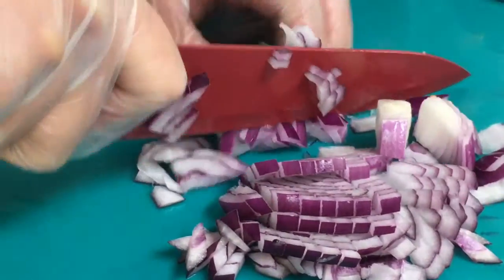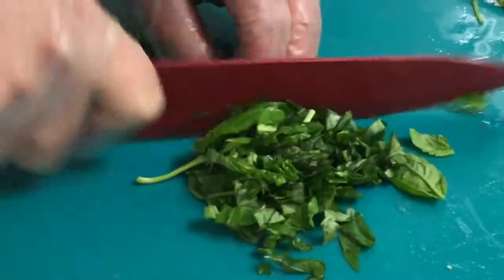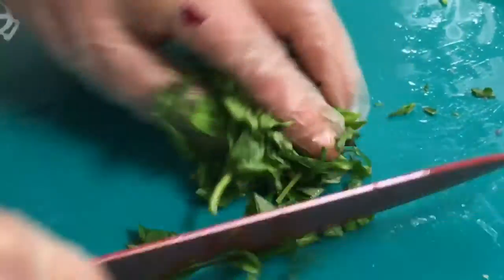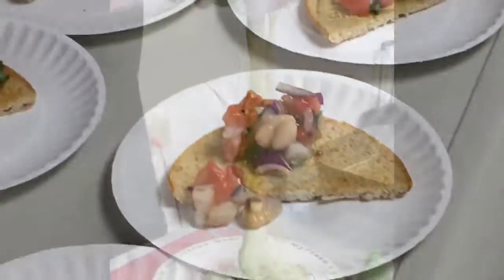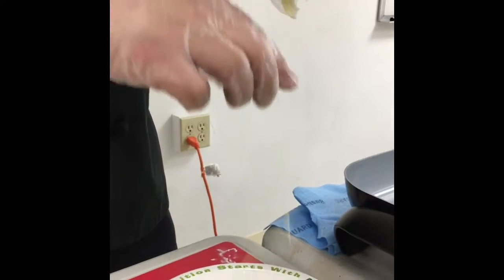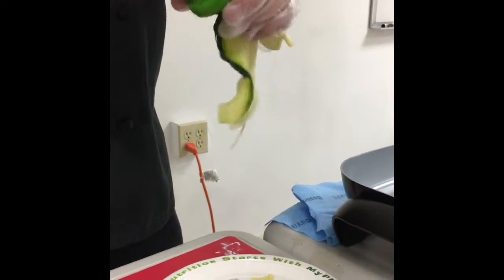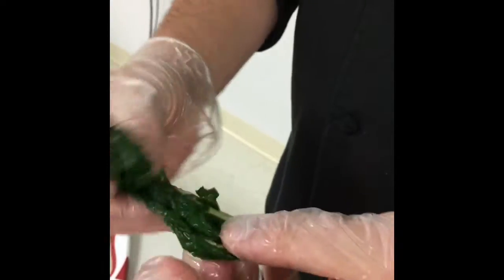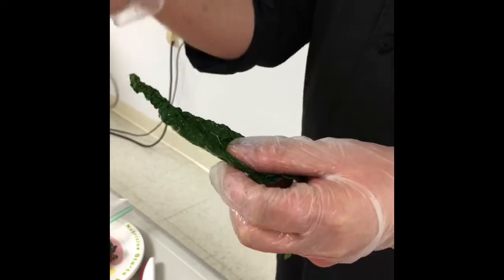VEGETARIAN COOKING WITH CHEF ROMAN LONGORIA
Quick and easy veggie dishes